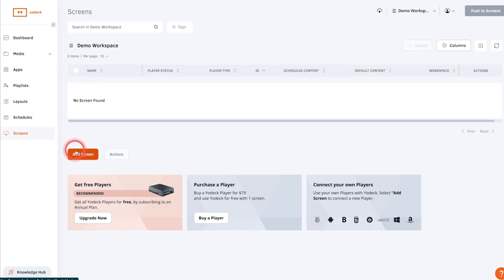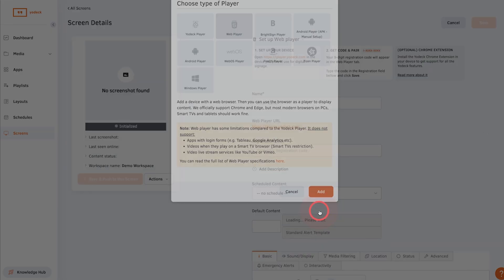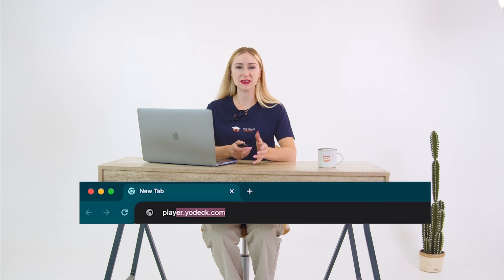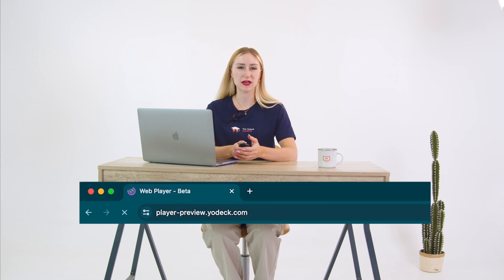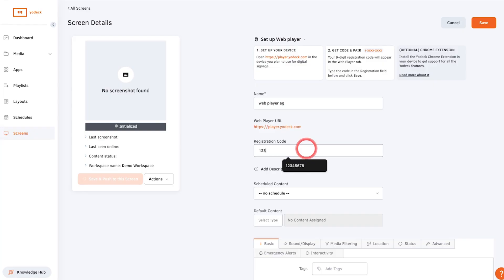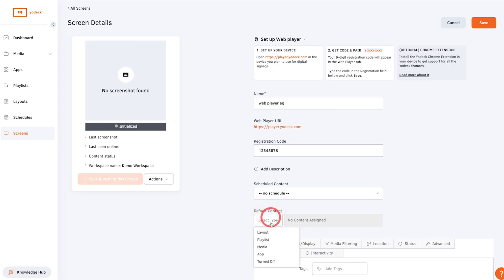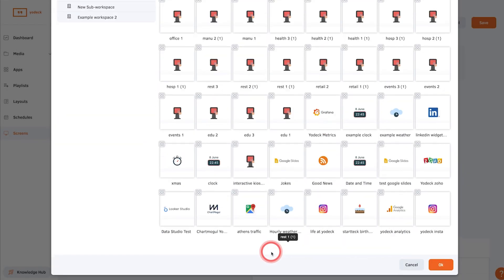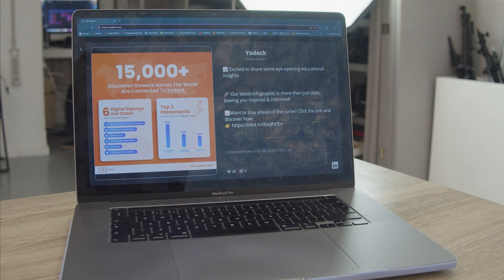How to set up a Yodeck web player